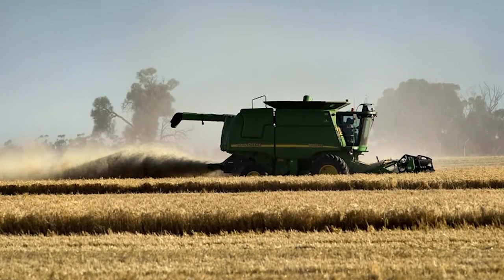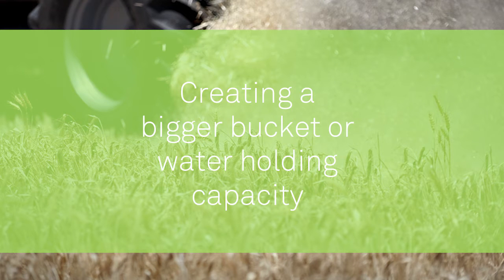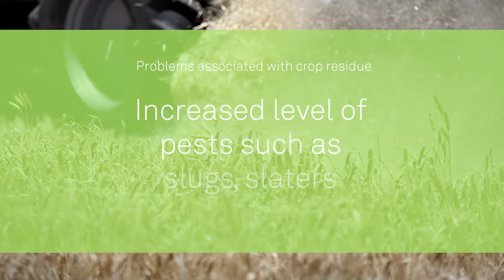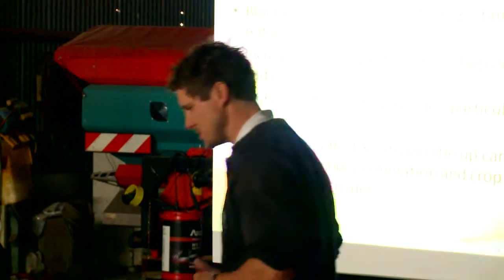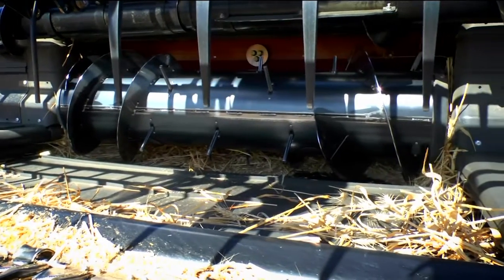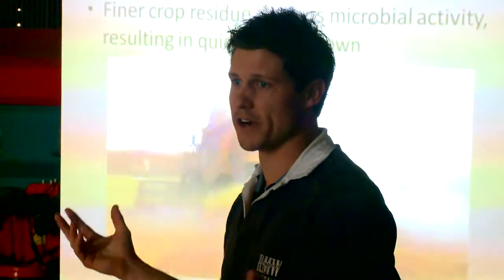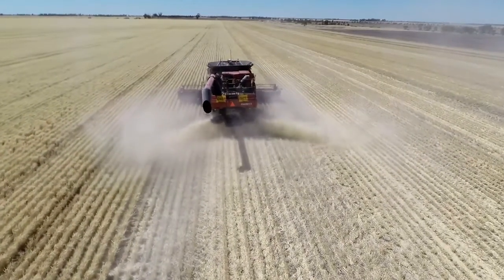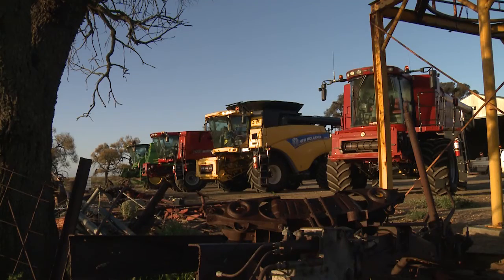Residue Management with Vic No Till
Good Residue management is good for crops. The more stubble you retain, the more cover you have on your soil, and the more water your soils can retain. It’s about creating a bigger bucket.
Residue management starts at harvest time. The goal is to get even distribution of chaff and straw across the full width of your header front. Good residue management is the key to your no-till system.